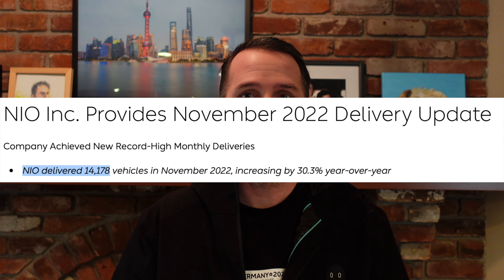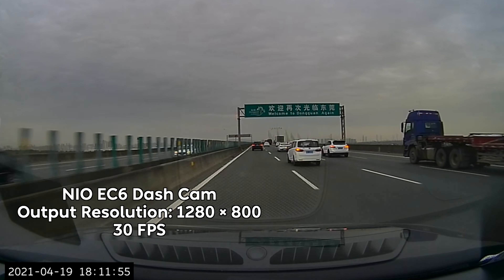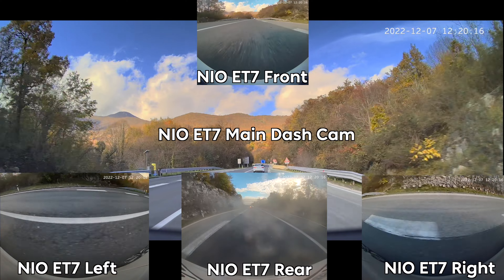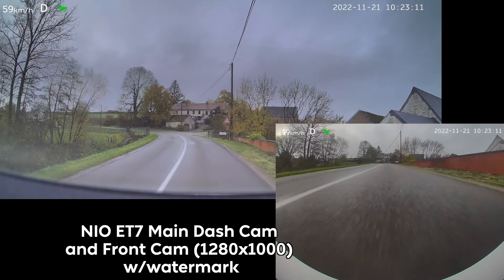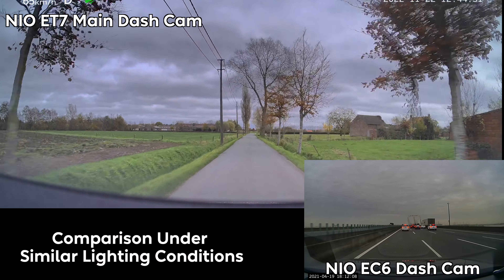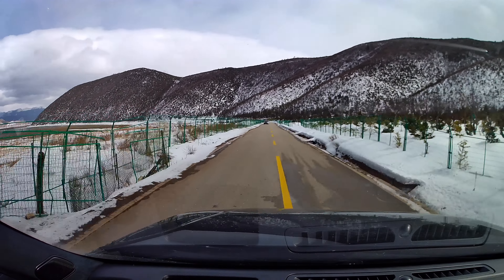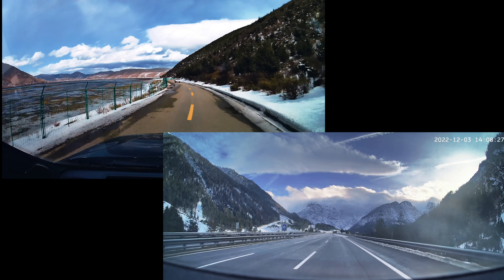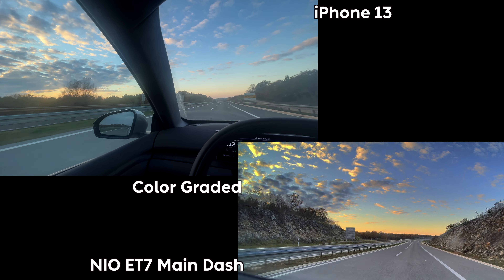NIO ET7 Cameras Improved? | NIO NT2.0 vs NT1.0 Dash Cams Comparison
Today I give you a look at the dash cam and various other cameras in and around the NIO ET7 and compare it to Gen 1 NIO Vehicles as well as a third party dash cam. Let's check a look.

Deep Gratitude to My Patrons:
Mo Money Mo Problems Tier: Alex
Money For Nothing Tier: Mom

Get free stocks for signing up to MooMoo

Scan my QR Code or use the following before you test drive or buy your NIO
Europe: AZQYY8

Gear
Sony a9ii
DJI Pocket 2
iPhone 13 Pro Max
Sony ZV1
85mm 1.4 G Master
16-35mm G Master Lens
Sony Hotshoe MIC
Ronin SC Gimbal
Mavic 2 Pro Drone
Canon DSLR (5D4)
SD Card
Nintendo Switch